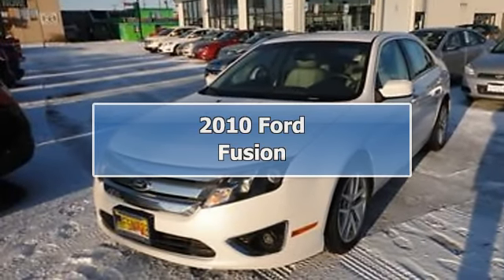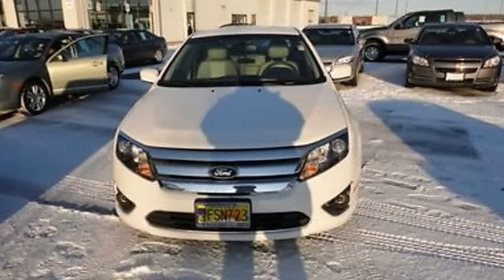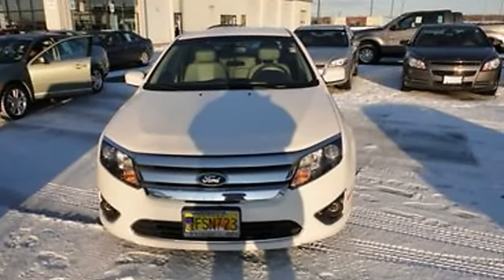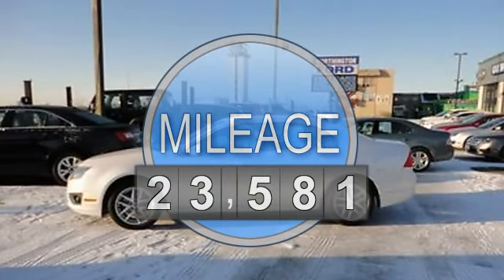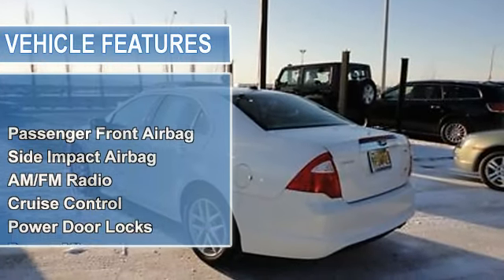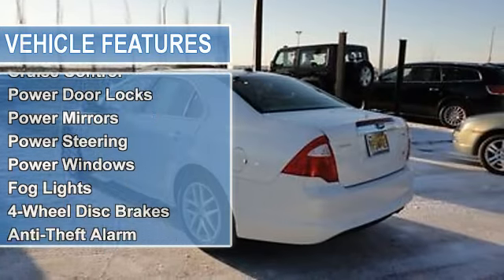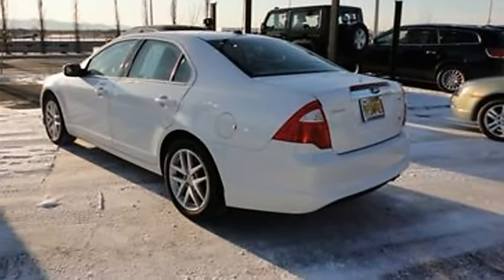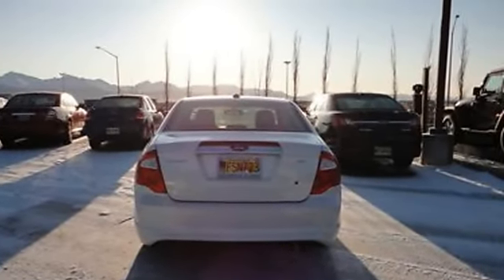2010 Ford Fusion - Cals Park -n- Sell - Anchorage, AK 99518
900 E. Dowling Rd

For Sale: 2010 Ford Fusion
VIN: 3FAHP0JA0AR307293
Engine: 2.5-Liter 4-Cylinder 175HP
Drivetrain:
Transmission: automatic
Mileage: 23,581
Color: WHITE (exterior)  (interior)

Features:
2010 Ford Fusion Sedan. This vehicle features the following equipment: automatic, 2.5-Liter 4-Cylinder 175HP, Passenger Front Airbag, Side Impact Airbag, A M/FM Radio, Auto-Dimming Rearview Mirror, Cruise Control, Power Door Locks, Power Mirrors, Power Steering, Power Windows, Fog Lights, 4-Wheel Disc Brakes, Anti-Theft Alarm, Tire Pressure Monitor, Leather Seats, Power Driver Seat